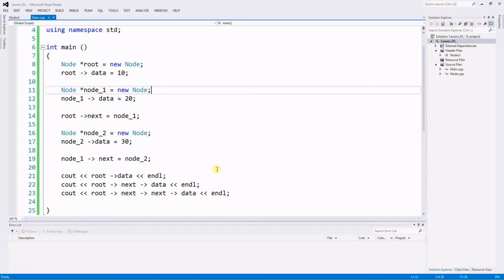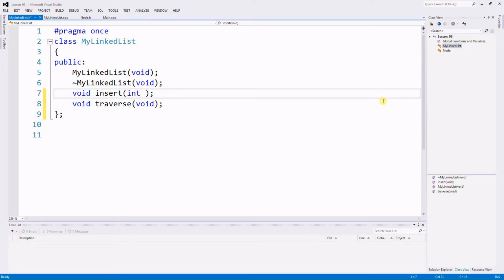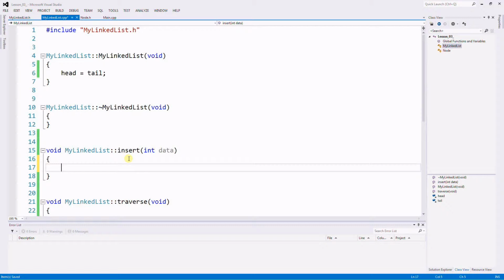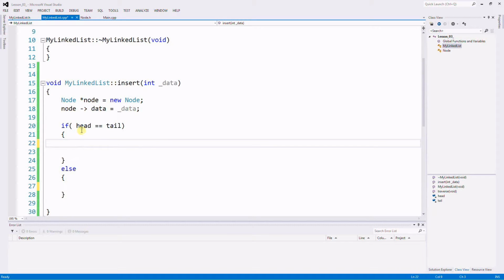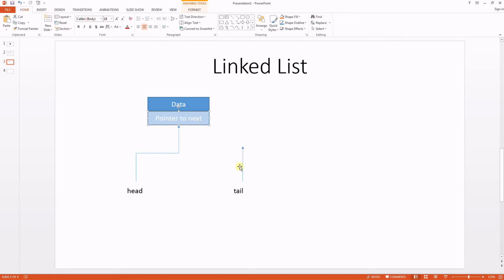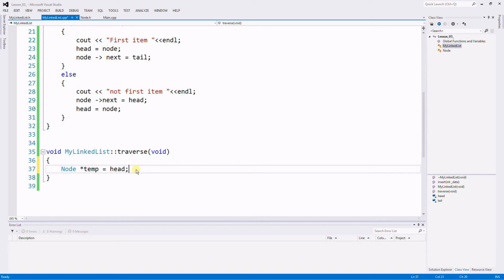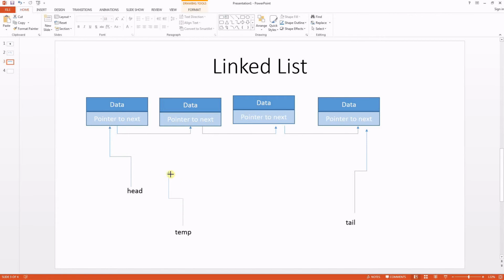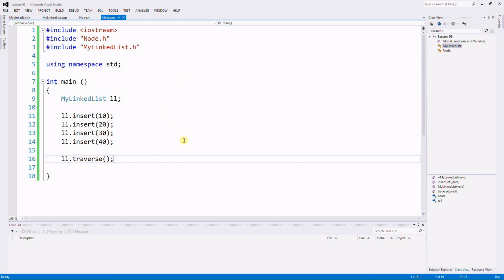C++ / CPP LinkedList 2 of 2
Watch the first part, if you have not